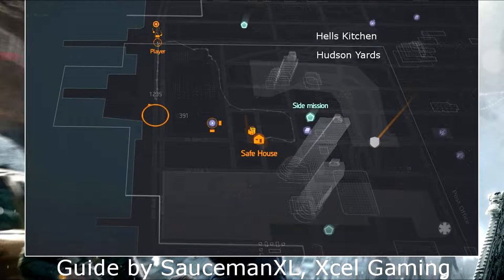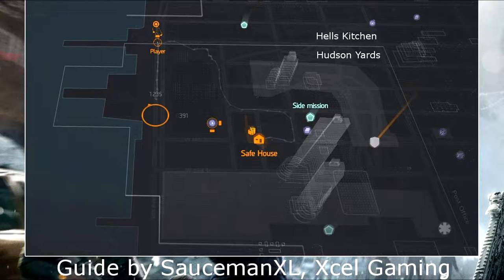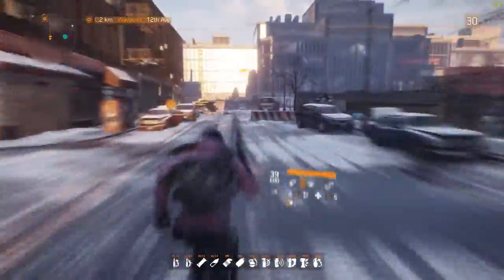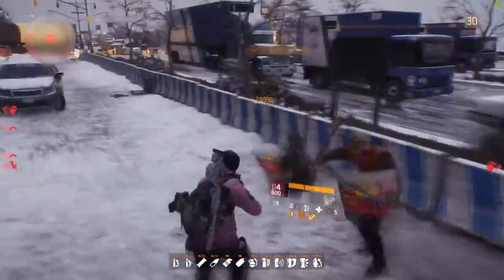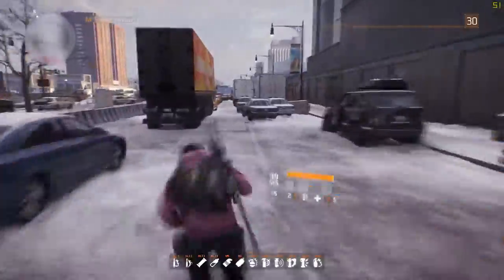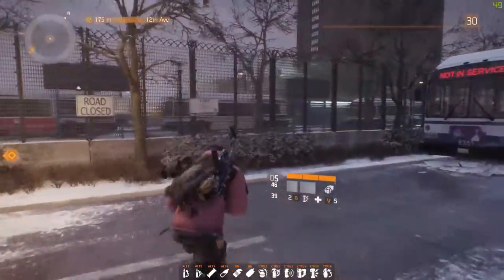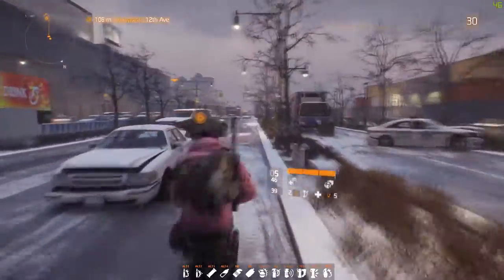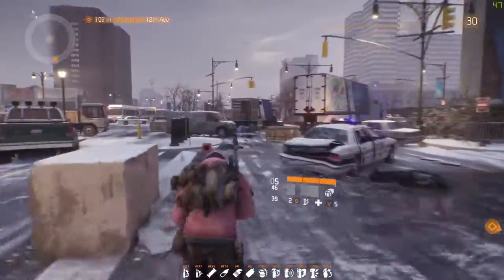The Division - #2 Quick Phoenix credits/Purple farm "Erskine"